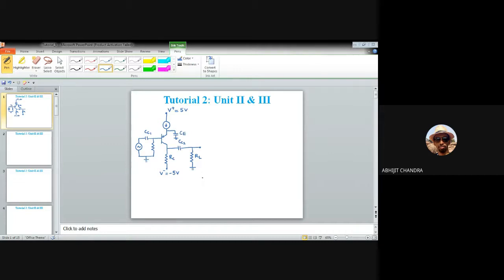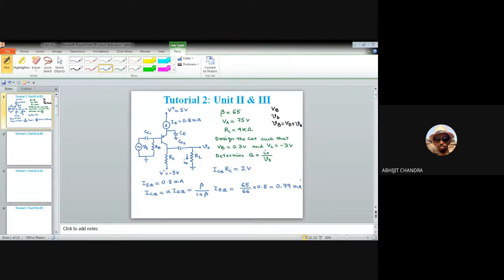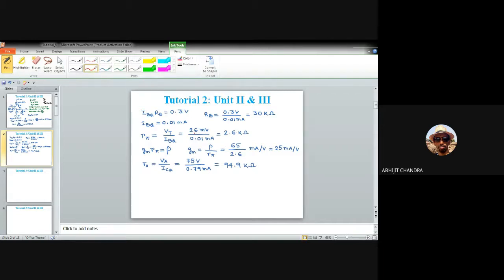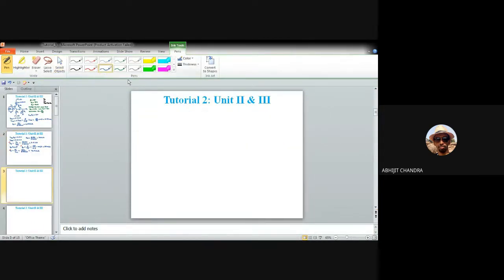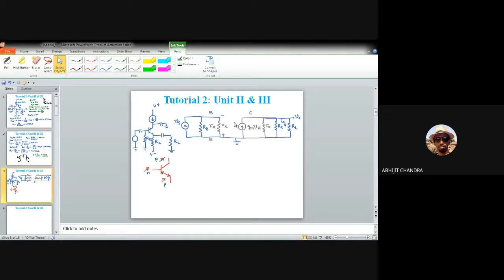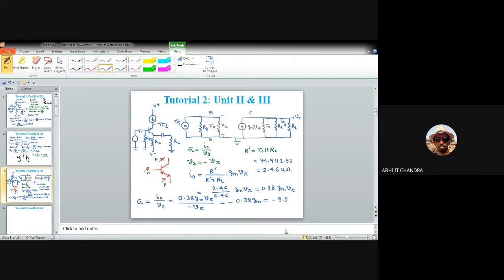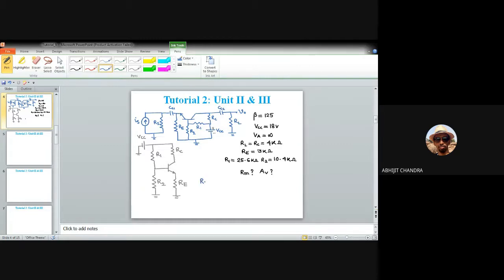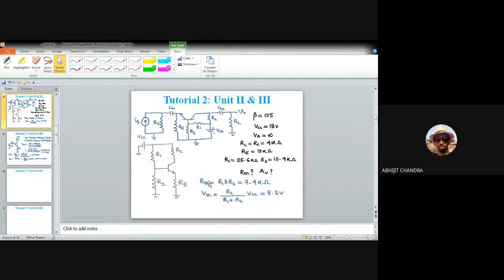Tutorial 5 on Electronic Circuits- Unit II (BJT Amplifier)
This video is for the second year undergraduate students of Instrumentation and Electronics/Electronics and Communication engineering. It belongs to unit II and III of the course. This video demonstrates solutions of some numerical problems related to CE, CB and CC BJT amplifier.